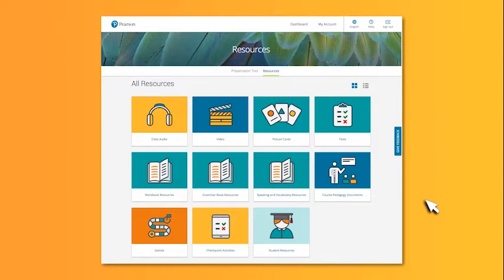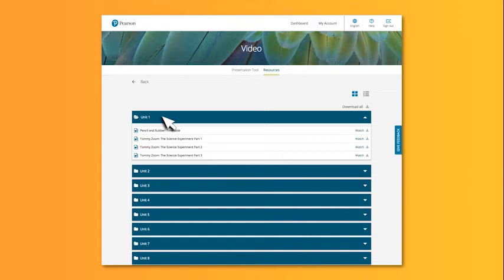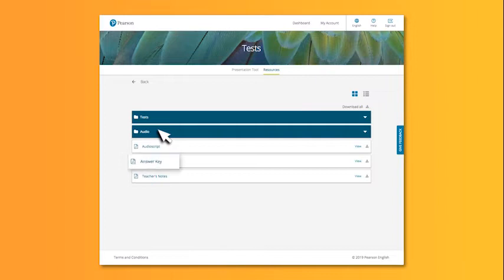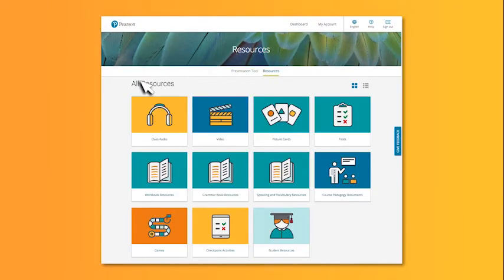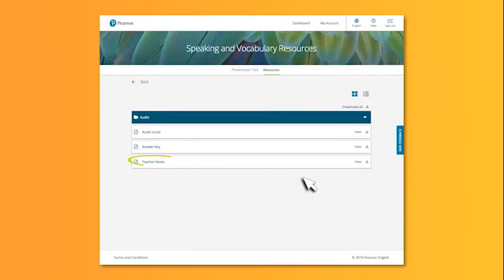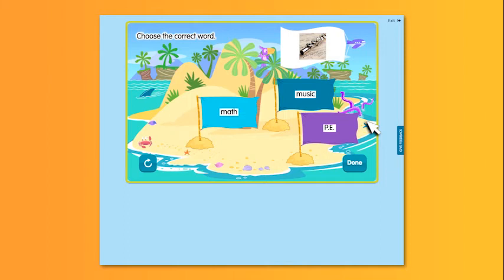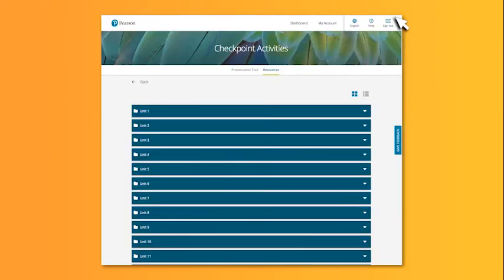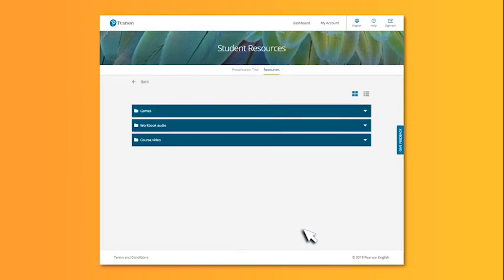Pearson - Now I Know Maincourse / How to Use Teacher Resources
Now I Know Maincourse / How to Use Teacher Resources
(for Primary Schools)